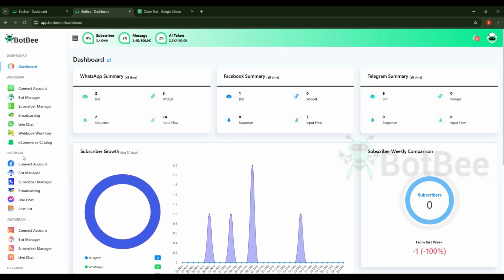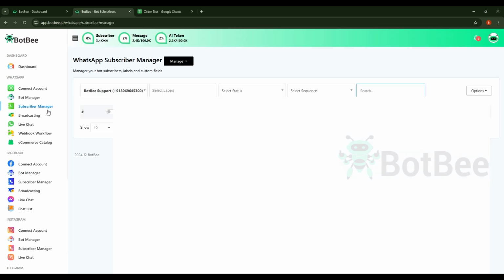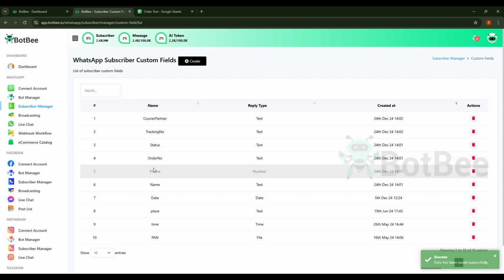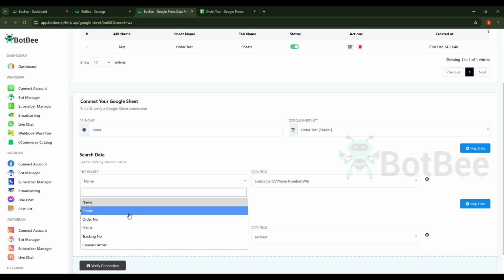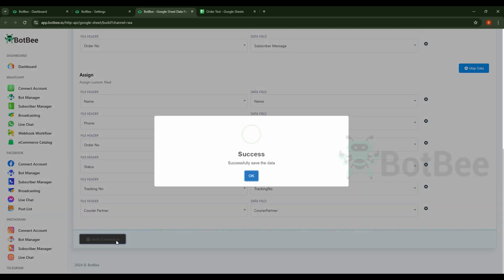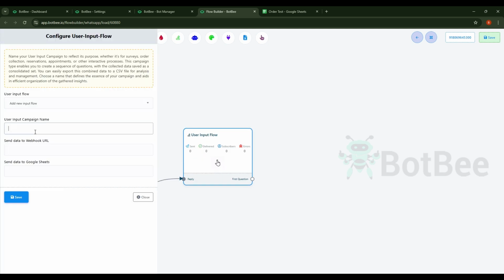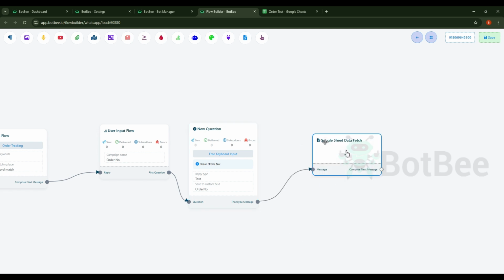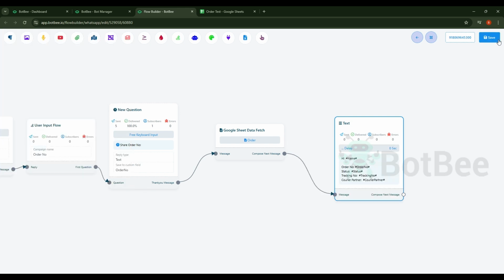How to Integrate Google Sheet Data in WhatsApp Chatbot Replies with BotBee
Learn how to use Google Sheet data in your WhatsApp chatbot replies with BotBee! This step-by-step tutorial is perfect for businesses looking to automate responses and improve customer communication.

Here’s what you’ll discover:
✅ How to connect Google Sheets with BotBee
✅ Automate WhatsApp replies using real-time data
✅ Simplify workflows for e-commerce, support, and lead generation

Boost efficiency and enhance customer satisfaction with this powerful integration. Start automating your chatbot replies today!

👉 Read the full guide here: Use Google Sheet Data in WhatsApp and Other Chatbot Replies with BotBee